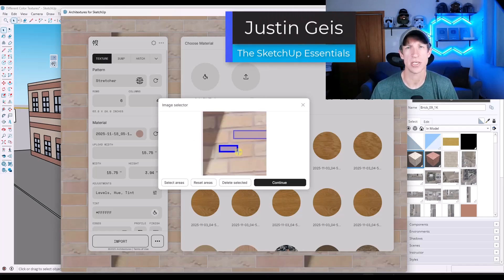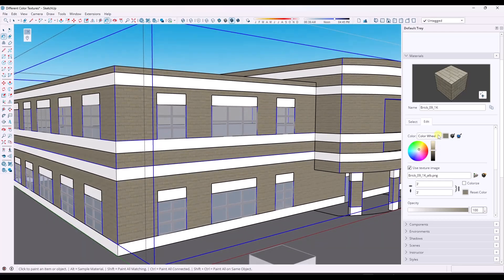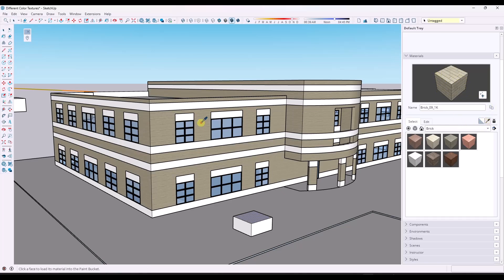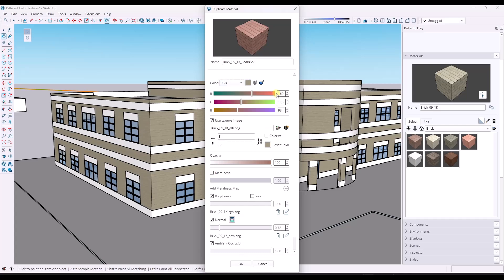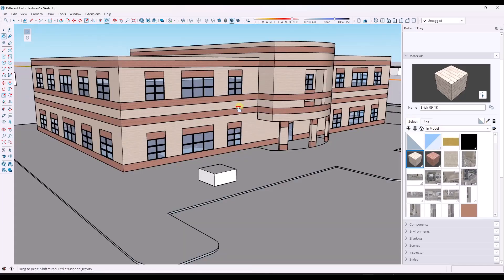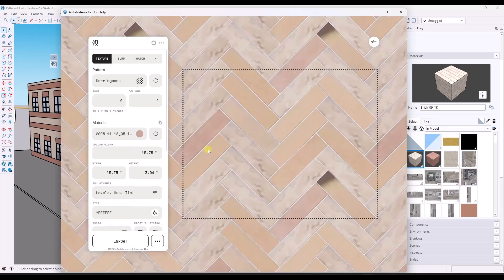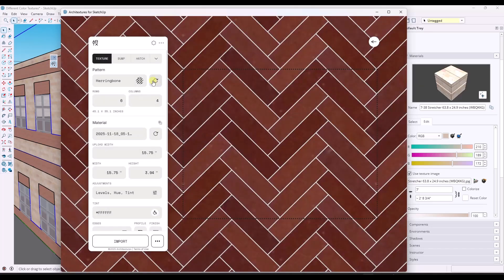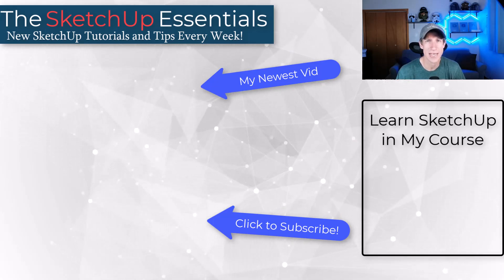How to Make COLOR VARIATIONS of Any Material in SketchUp!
In this video, learn how to make different color variations of a material in SketchUp! Plus, learn a bonus tip for creating materials from images in your SketchUp models!

Learn SketchUp with me in THE SKETCHUP ESSENTIALS COURSE

TIMESTAMPS
0:00 - Introduction
0:21 - Adding a brick material and customizing colors
2:13 - How to create a duplicate of a material in SketchUp
3:11 - Matching the color of a material from an image
5:33 - Creating custom brick materials from an image
8:20 - Matching the real world material size